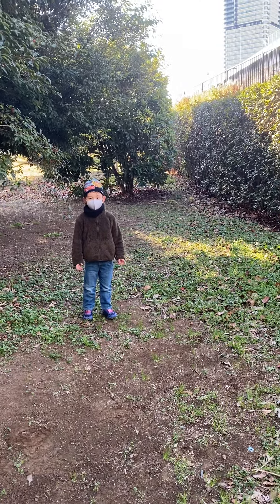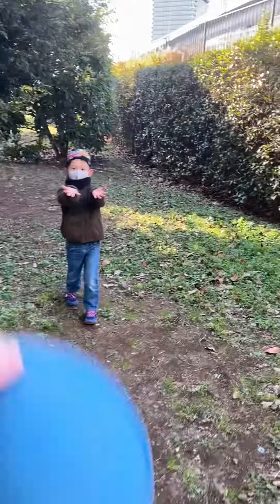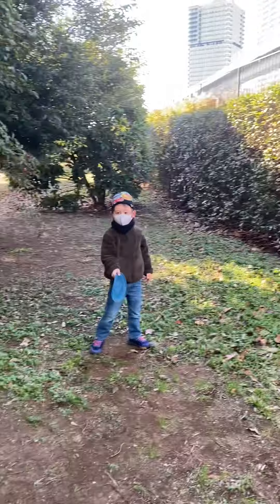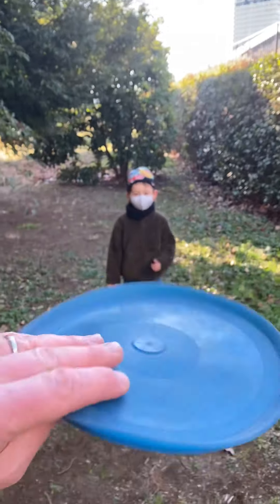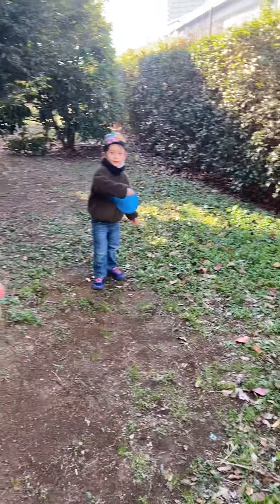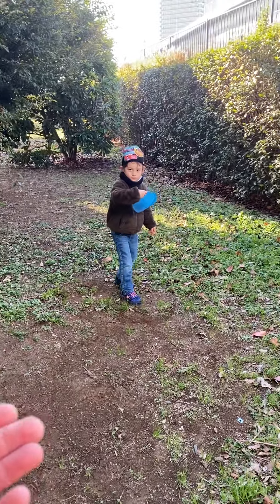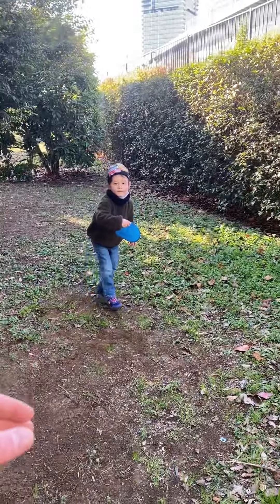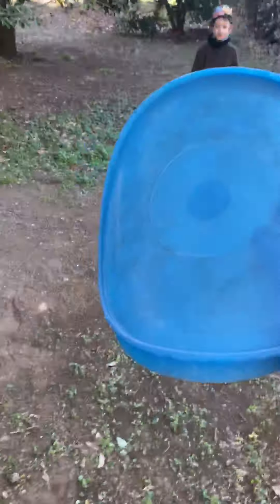Sol Daddy frisbee in park